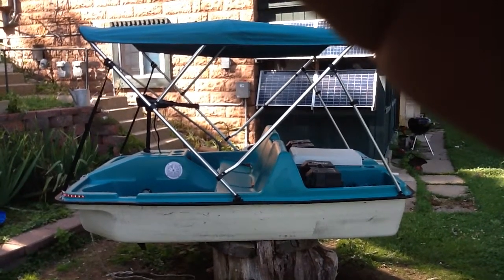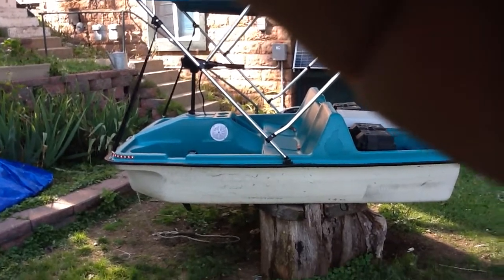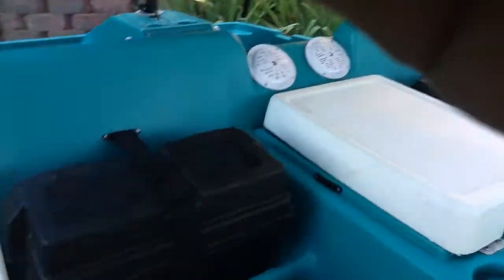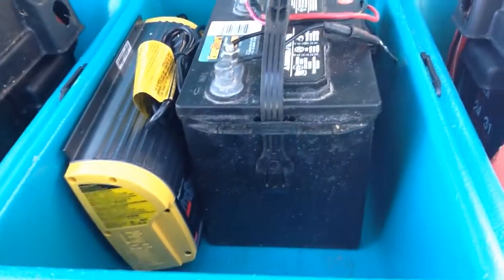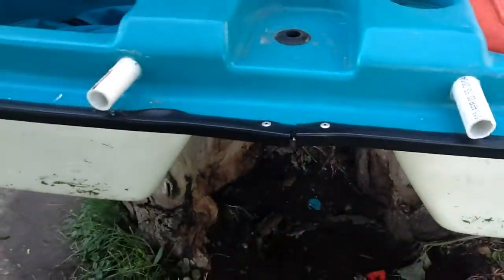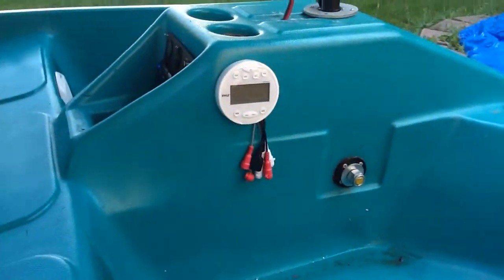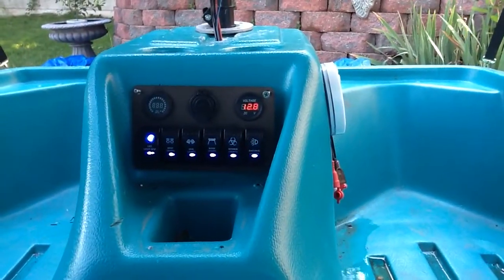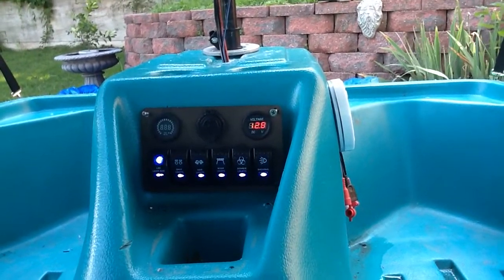86 foot lbs trolling motor paddle boat now known as a mattle boat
86 foot lbs trolling motor paddle boat  now known as a mattle boat